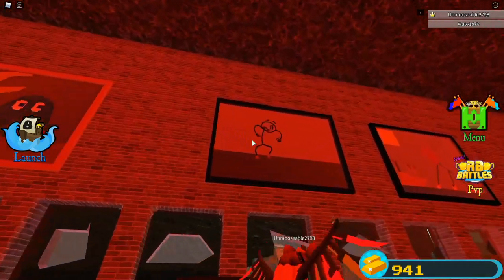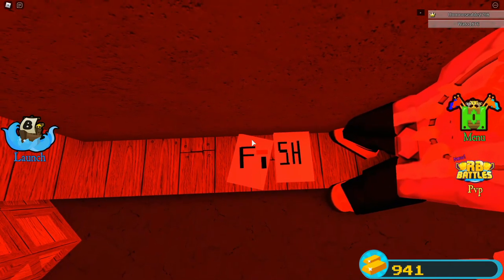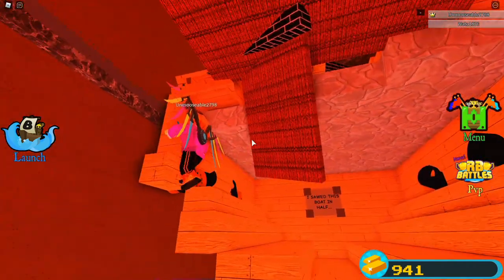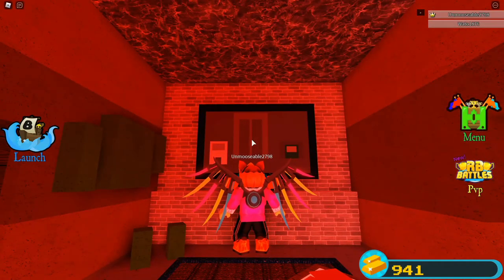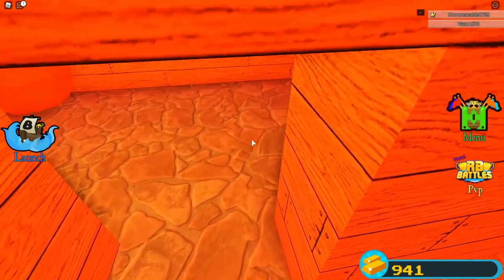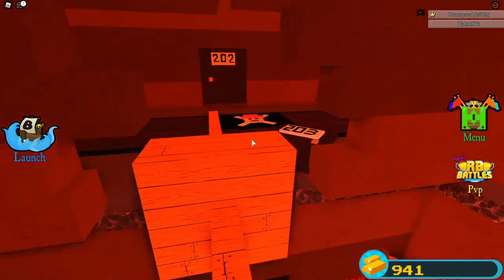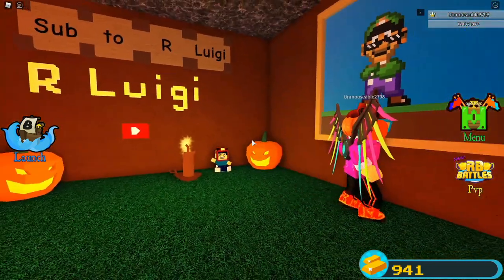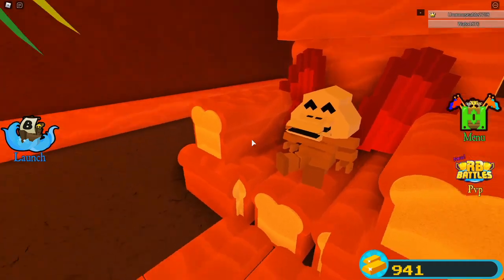Reviewing an EPIC Haunted House in BABFT! - Build a Boat for Treasure Roblox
Tottally coolio